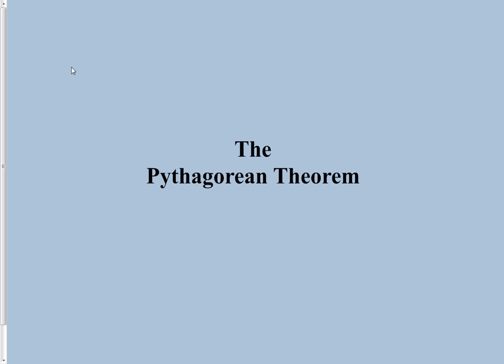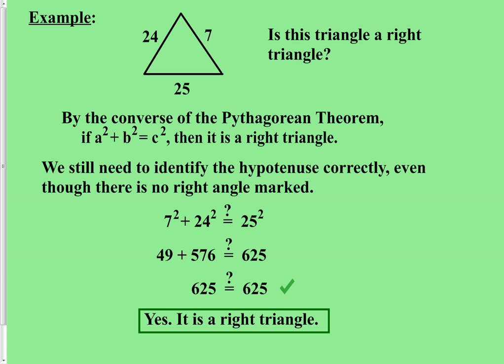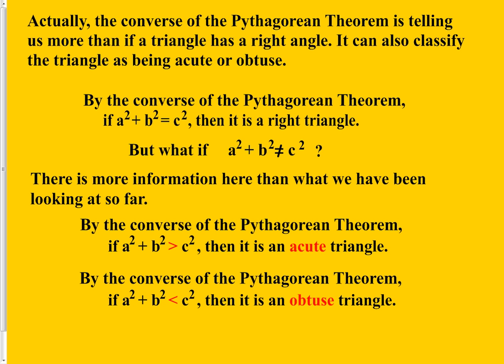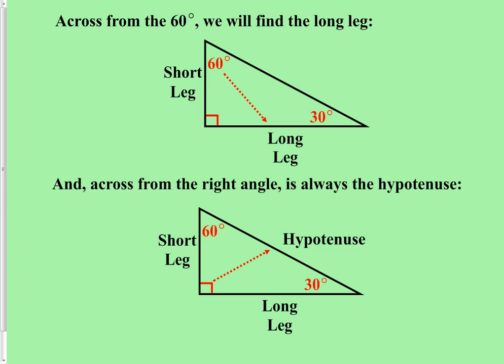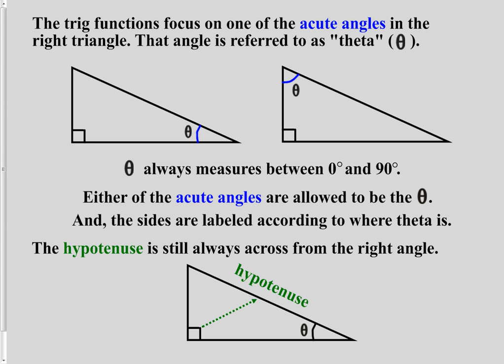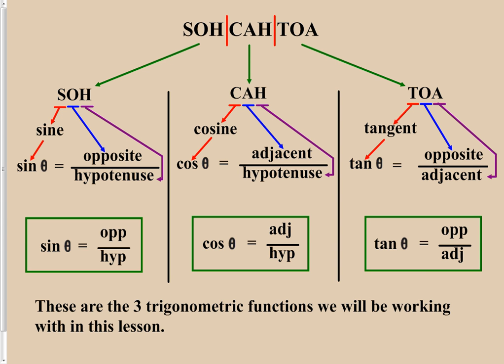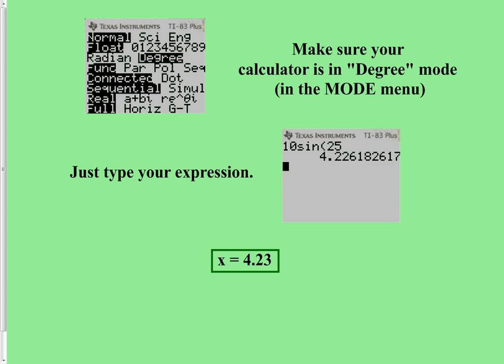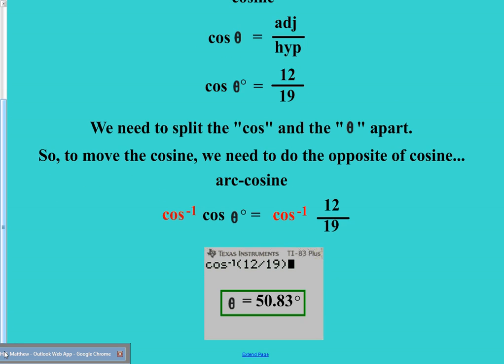G Unit 5 Review